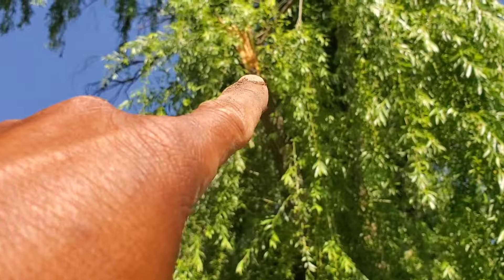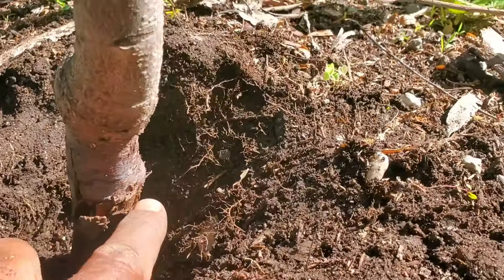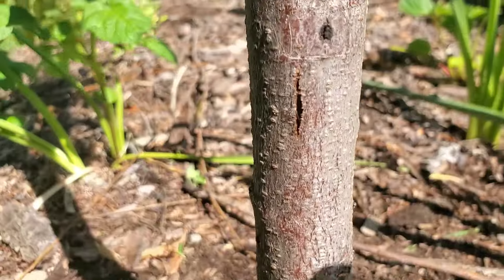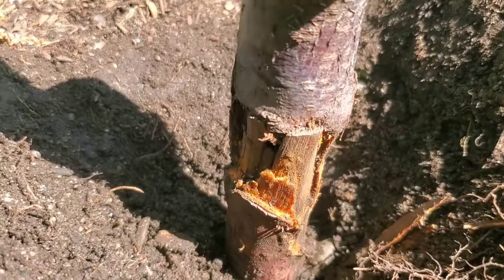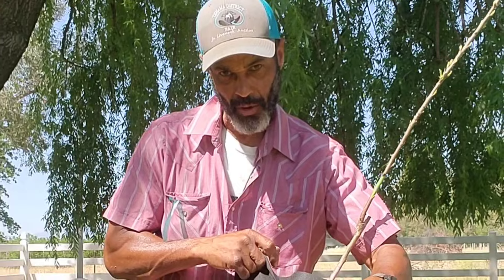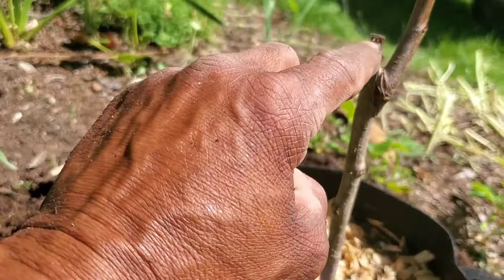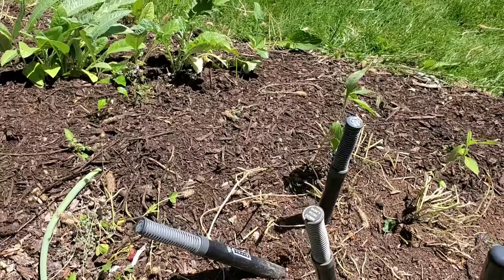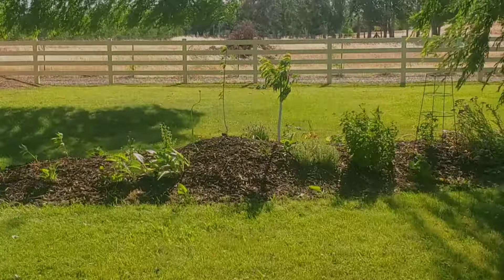Repairing Damaged Peach Tree: A Step-by-Step Guide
In "Repairing Damaged Peach Tree: A Step-by-Step Guide," witness the process of repairing a peach tree after a branch accident. Follow along as the damaged tree is assessed, cleaned, and sealed for potential recovery. Also I explain succession planting as a long-term strategy for food production in choosing keystone elements with this zone one permaculture inspired fruit tree guild This hügelkultur was started 2 years ago. Join us for future updates and informative homesteading and gardening content!